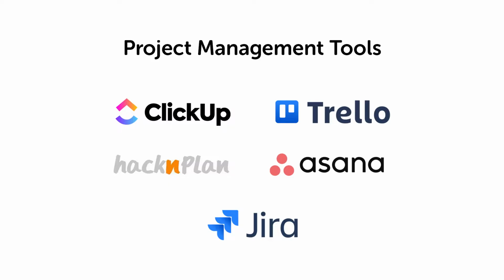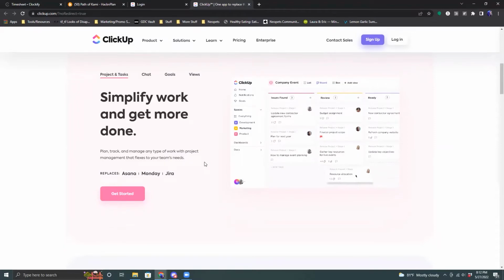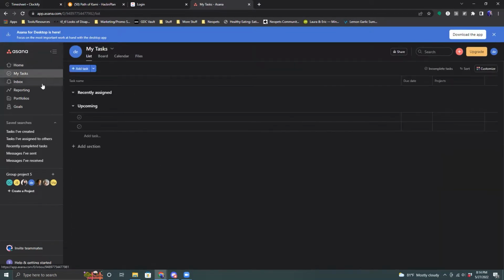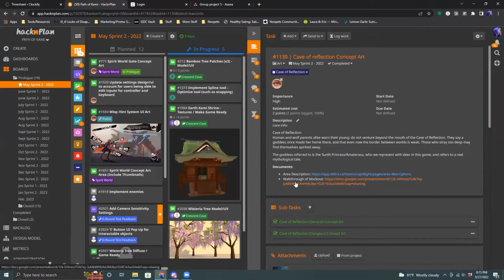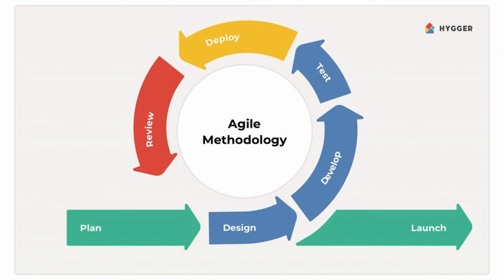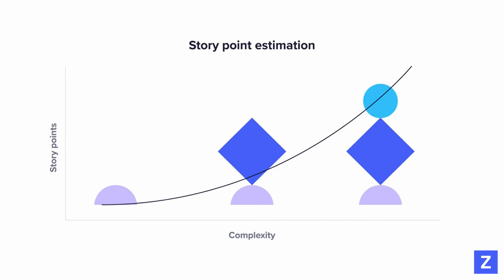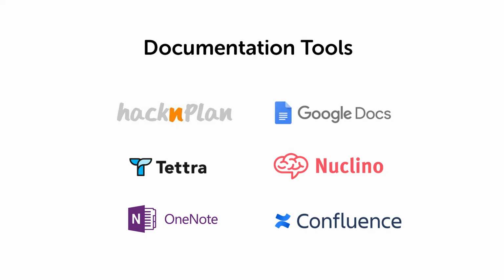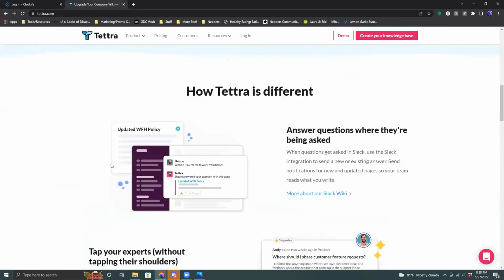How to plan and organize your long term game project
Hi everyone! In this video, we share some helpful tools and processes we have used to help with the development of our game Path of Kami. We have been working on it for a few years and hope to share our experience with you!

Timestamps:
00:00 - Intro
00:27 - Project Management Tools
02:08 - Time Tracking Tool
02:43 - Production practices
05:27 - Documentation Tools
06:33 - Outro

About the game:
Path of Kami: Prologue is a thoughtful game about life, death, and family. Play as Kazeyo a Japanese wolf on a journey to ascend to the spirit world. Solve puzzles and discover secrets with creative uses of your spirit fire powers.